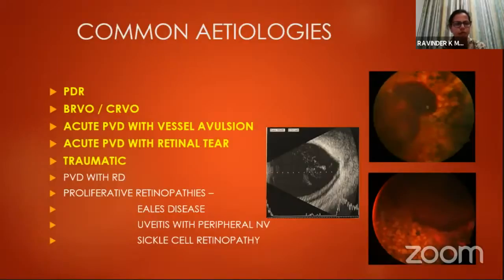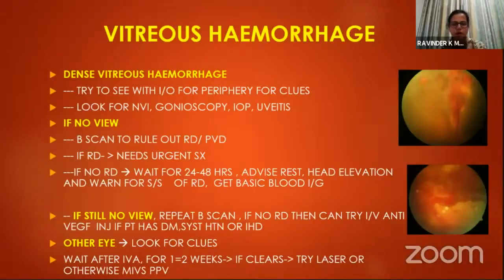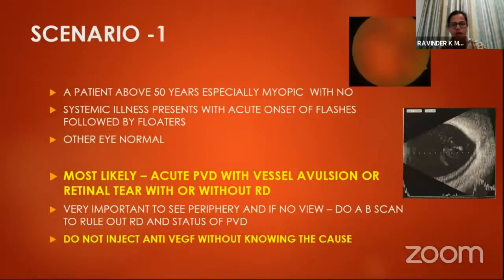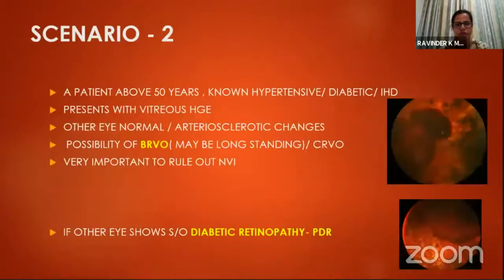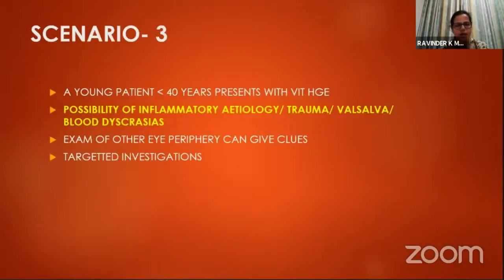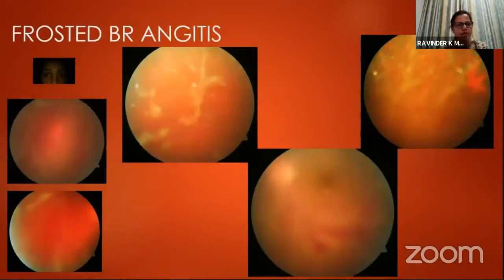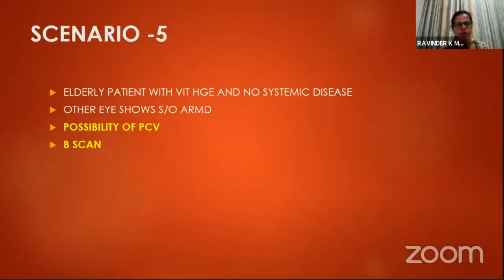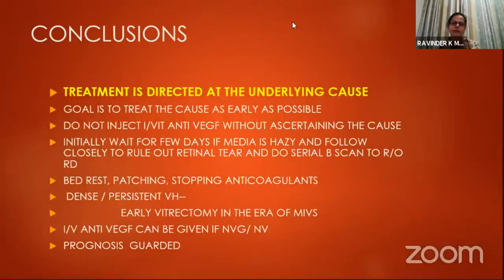Retina Clinics for Comprehensive Ophthalmologists - By Chandigarh Ophthalmolog...-Dr.Ravinder Malhi